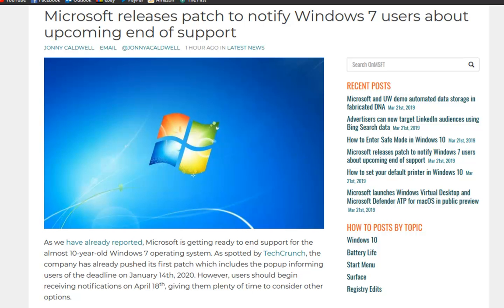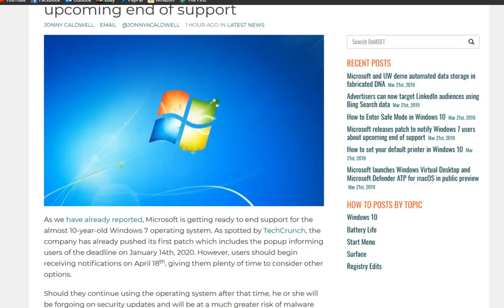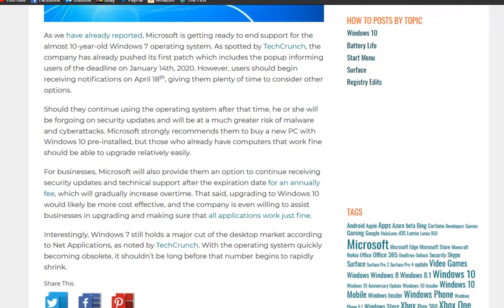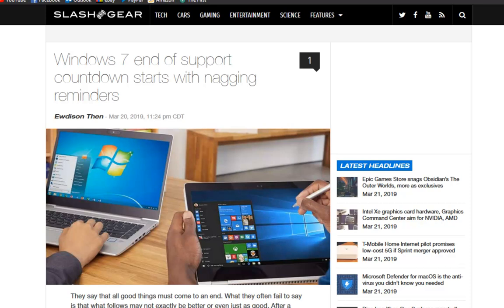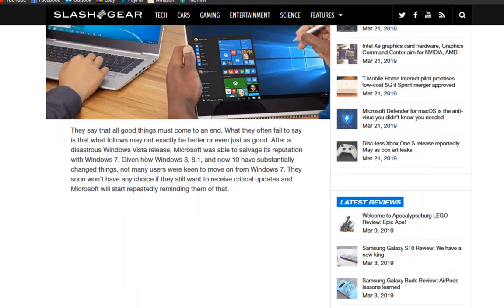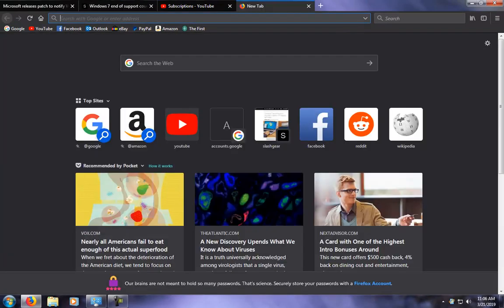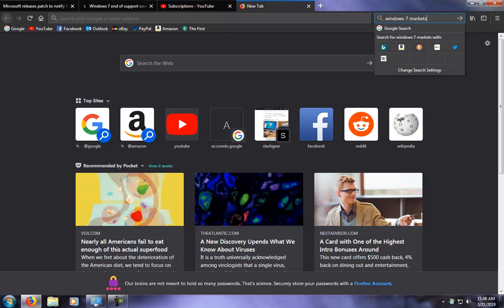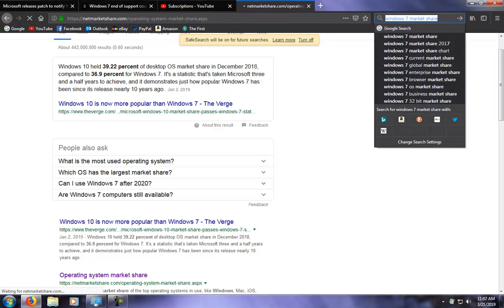Tech Talk: Microsoft Is Still Prompting Windows 7 Users To Upgrade To Windows 10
Today's video I talk about Microsoft using different tactics to force Windows 7 users to upgrade to Windows 10 via Microsoft Update using a special patch through an important. I don't if this will affect any Windows 8/8.1 users out there. It's the same they are doing like they with Windows XP back in late 2013.